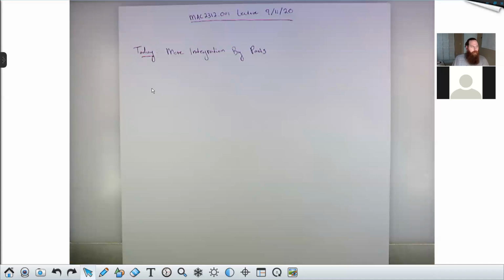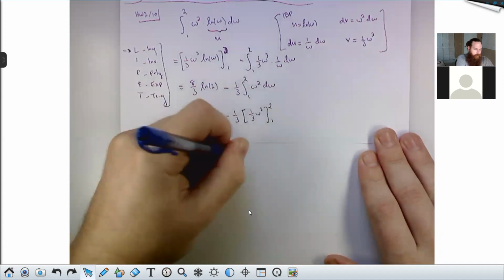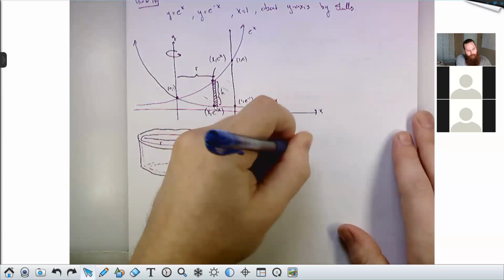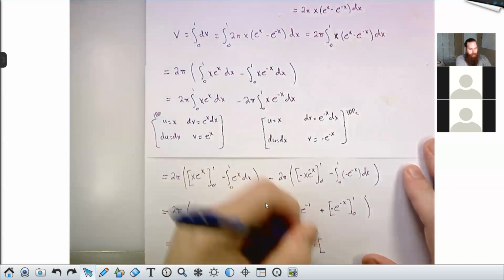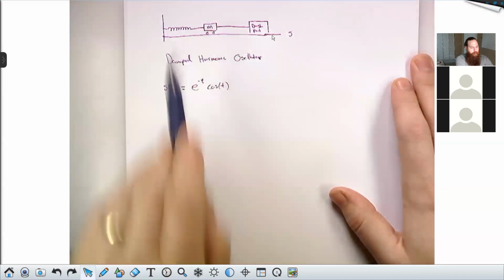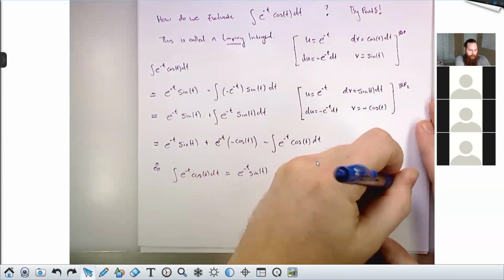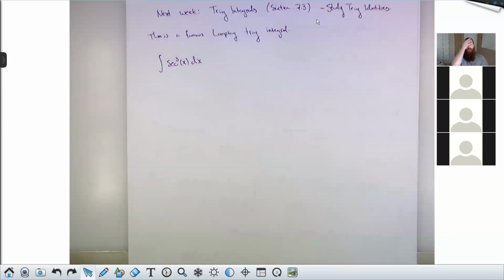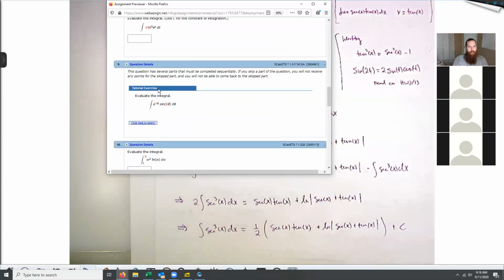MAC2312.001 Lecture 9.11.20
more integration by parts, looping integrals, intro to trig integrals